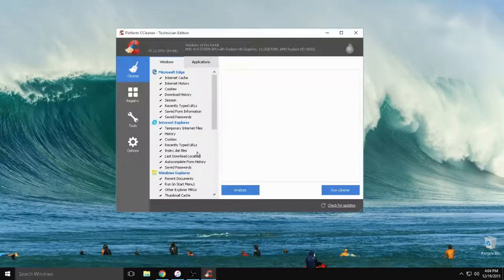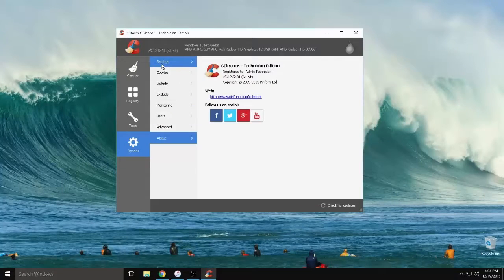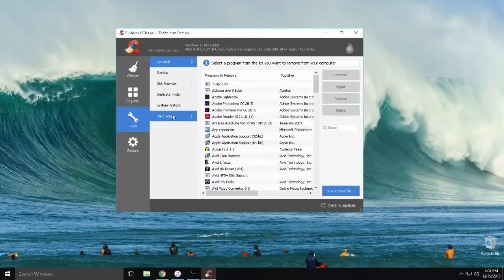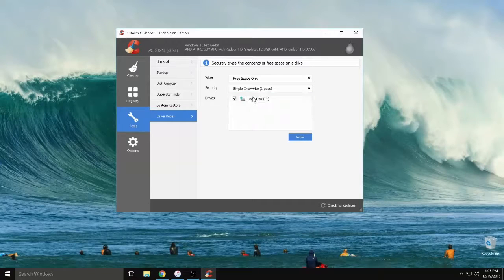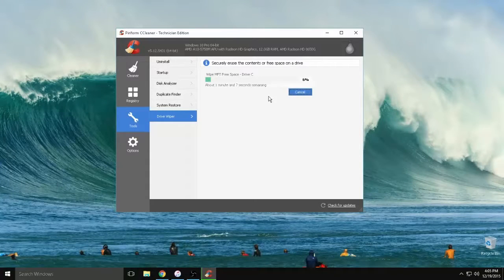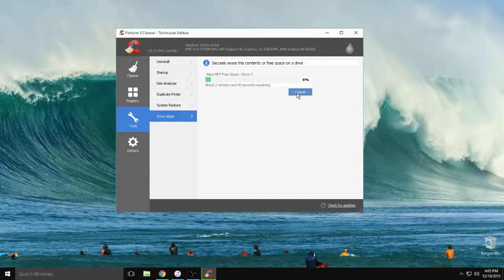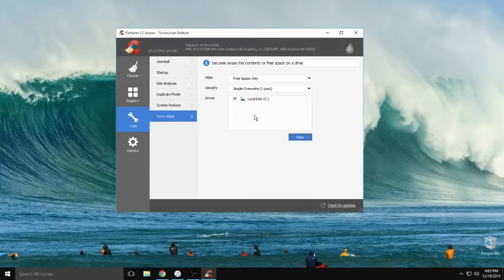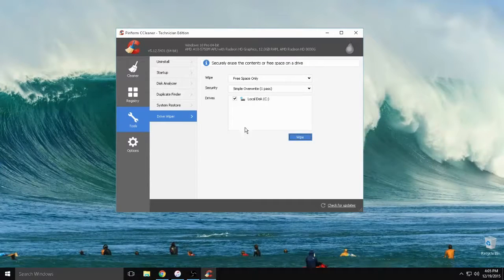How To Securely Erase Free Space With CCleaner